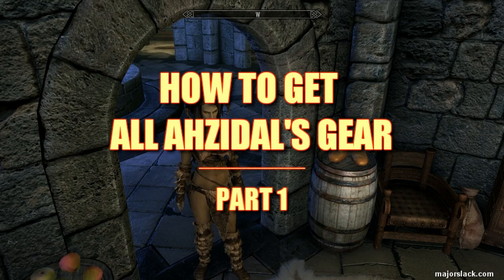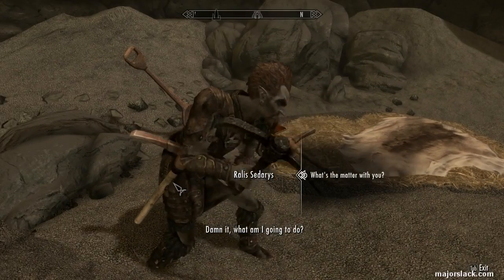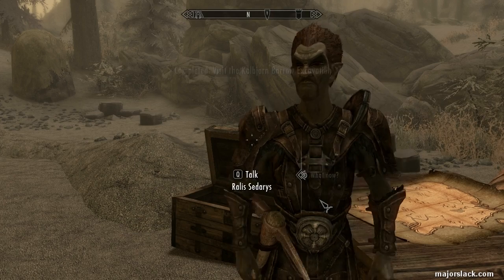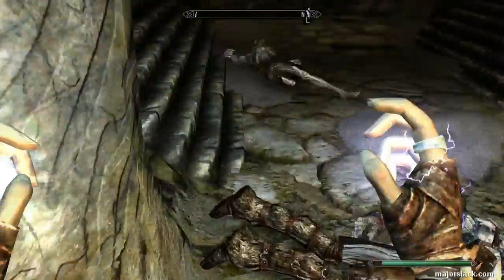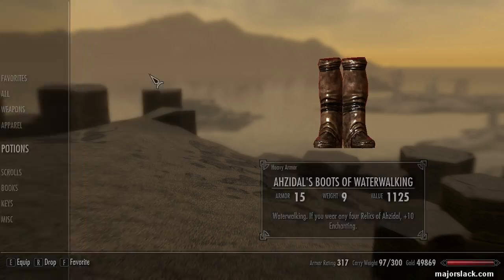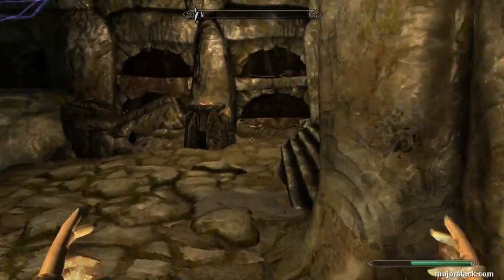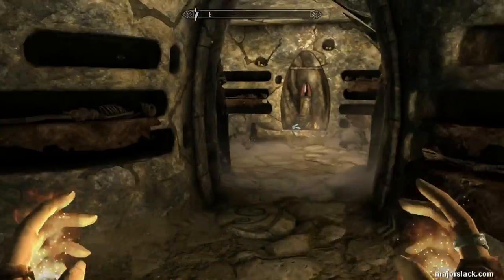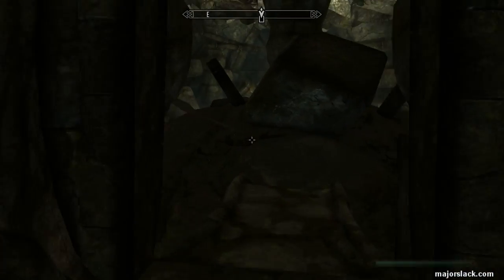Skyrim Remastered - How to Get All Ahzidal's Unique Gear in Kolbjorn Barrow - Unearthed Quest [1/3]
Here's how to get all of Ahzidal's unique gear found in Kolbjorn Barrow (Dragonborn DLC or Skyrim Special Edition). Complete step-by-step walkthrough of the Unearthed quest played on Legendary difficulty.

STAY UP-TO-DATE WITH SLACK ON TWITTER!